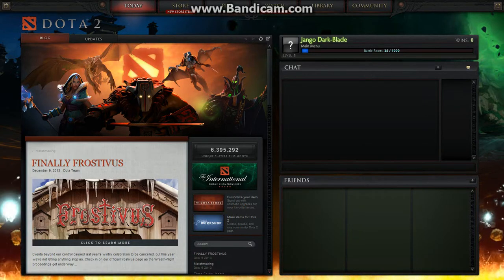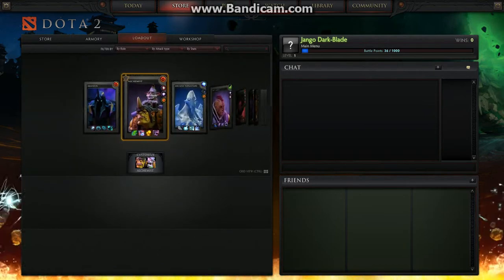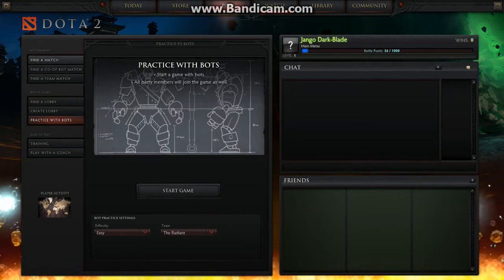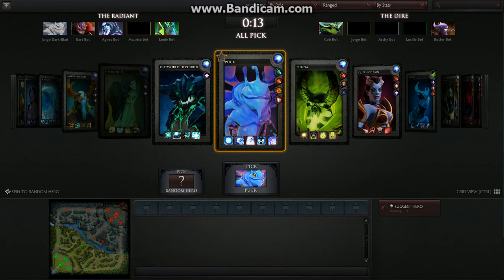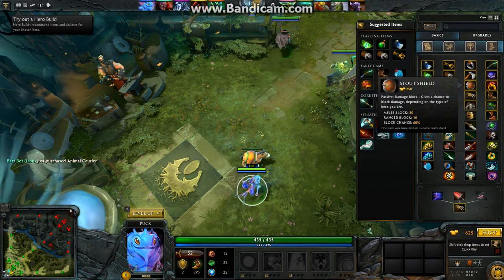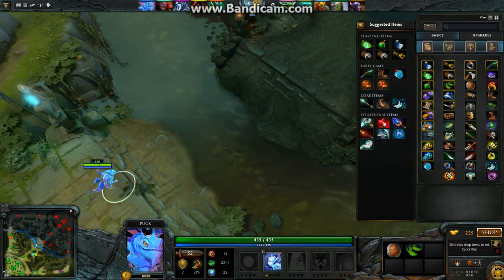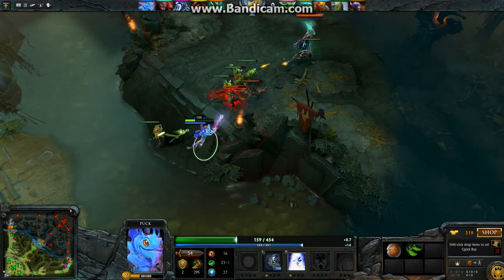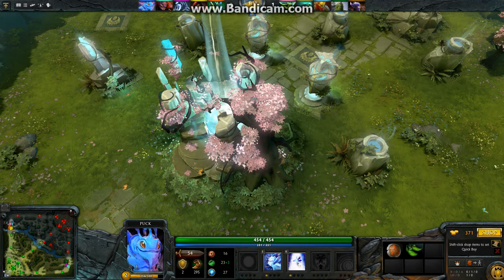Indie Breakdown- Dota 2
This is an online multiplayer fantasy game. This might not be a true indie but it is smaller. It is a WoW type game but the game play is different. You can check it out and download it for FREE
Price: FREE
Gameplay: 7.5/10
Graphics: 9/10
Speed:7/10